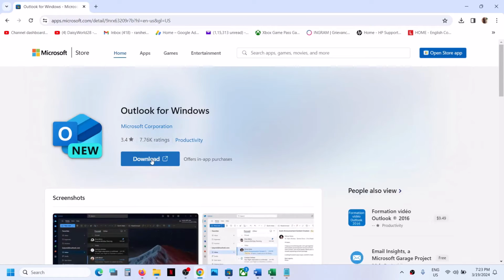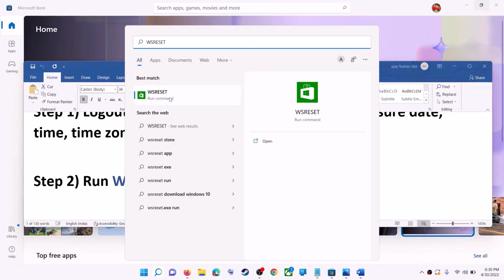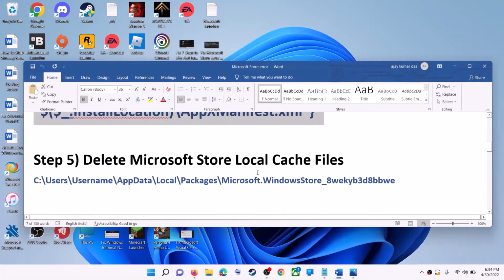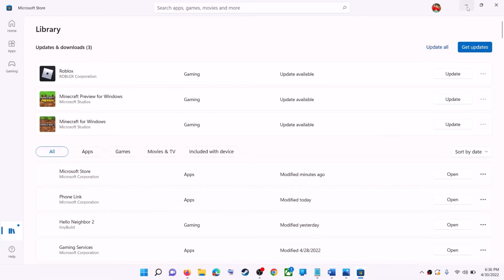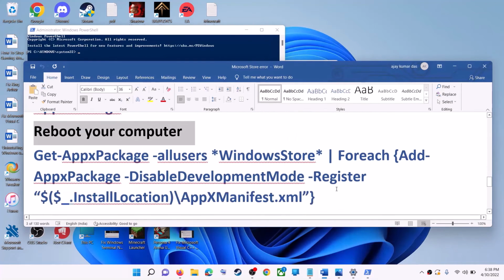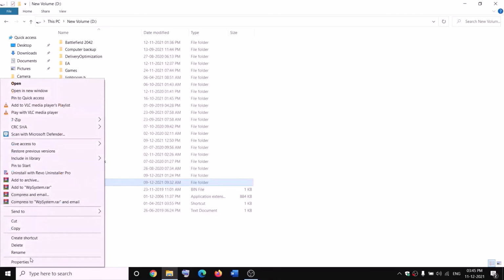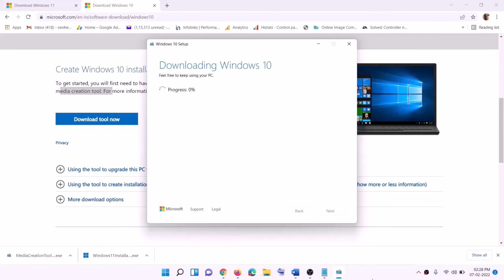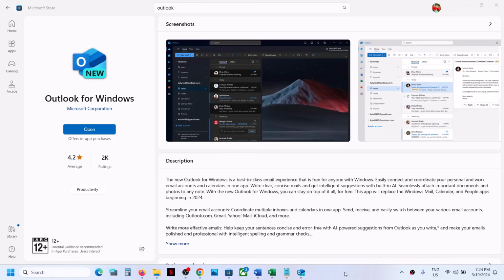Fix New Outlook for Windows Not Installing From Microsoft Store On Windows 11/10 PC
Fix New Outlook for Windows Not Downloading/Installing/Updating On Microsoft Store On Windows 11/10 PC